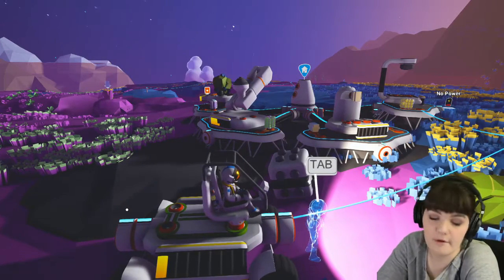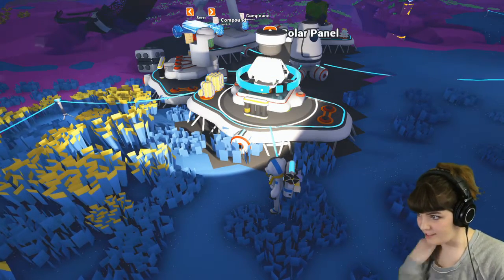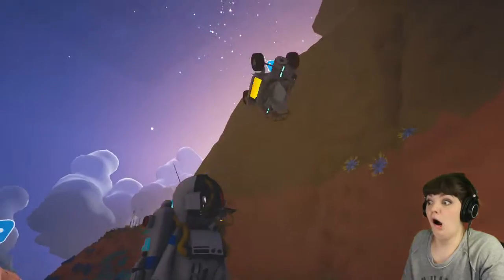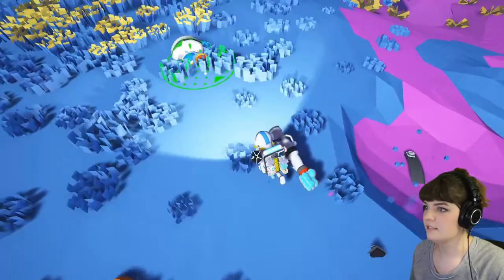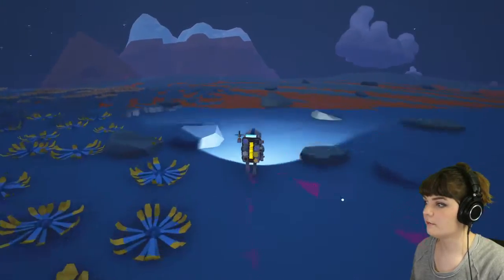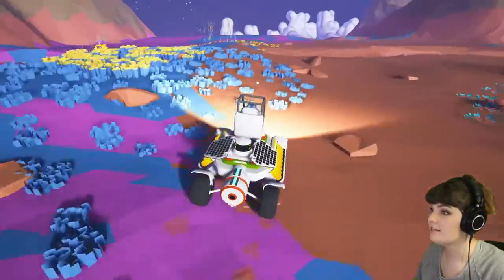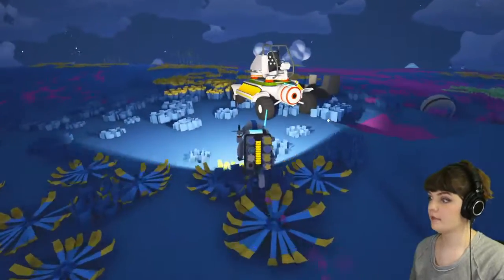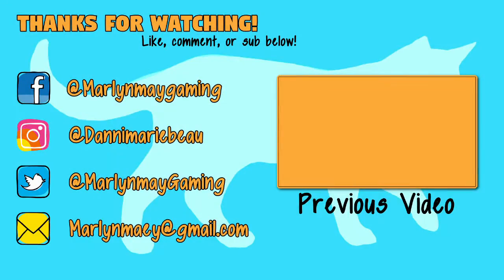Astroneer ► Adventure with Our New Rover ► Let's Play Astroneer Gameplay (Space Sandbox)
This is a continuation from the last video where I plan on taking a trip with the new rover. I hit some problems with that plan, but I eventually figure it out. *cries*

Love,
Marlynmay Gaming